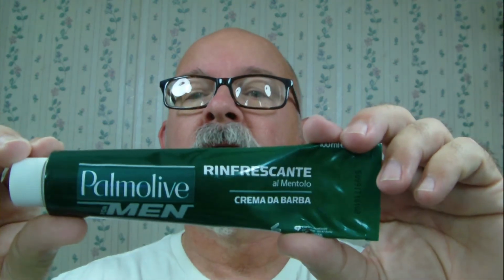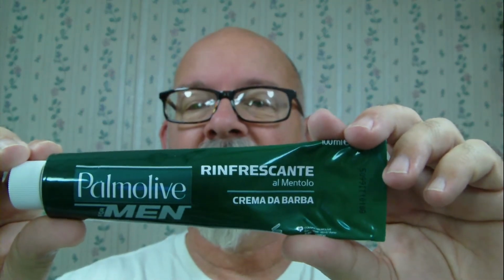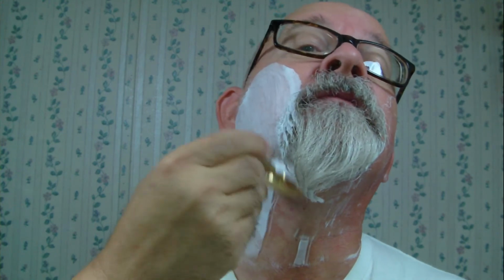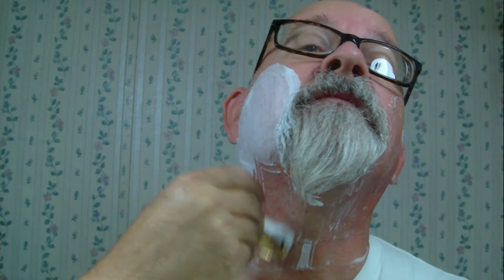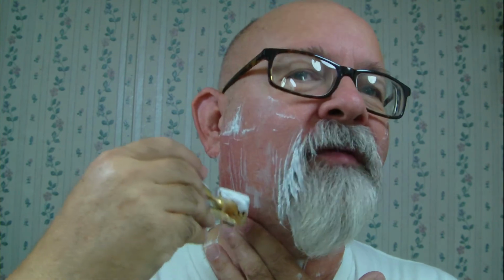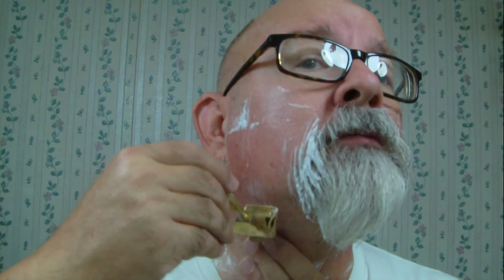Gem, Palmolive cream & Osage Rub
Gem razor, Palmolive, Osage Rub, Vie Long horse hair,  Cremo beard balm.